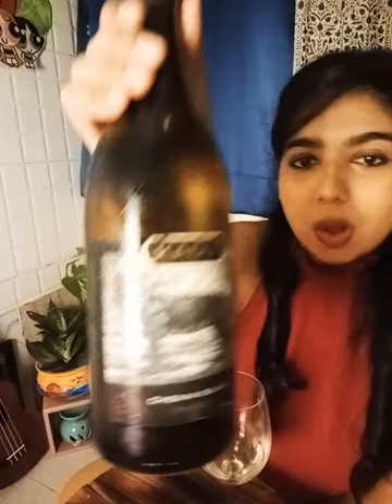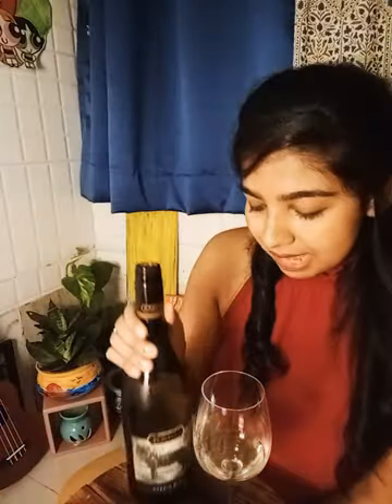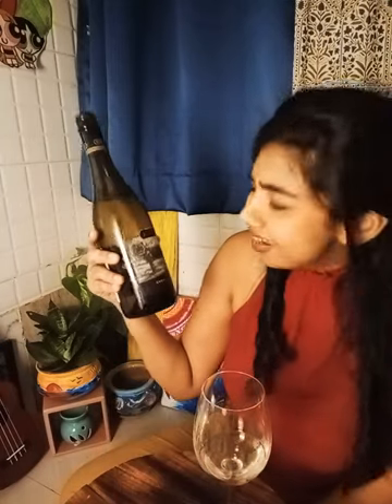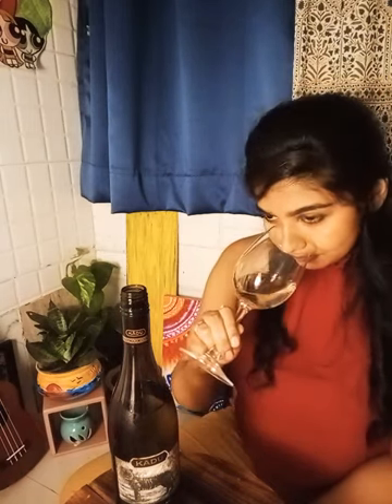The wildlife wine - Kādu by Sula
I found this unique wine called Kādu by Sula which contributes towards the tiger conservation. India is making incredible Chenin blanc and this one is a wine with a cause. Go and try it out yourself. Cheers!